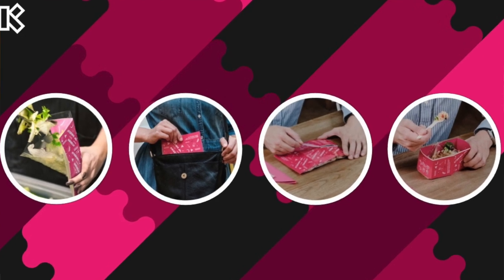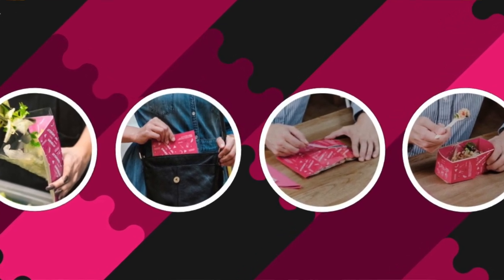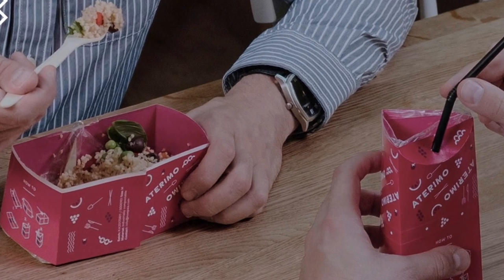Interview with Ben of Finnish flat packaging start-up Koepala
Grab a game of squash with Ben! Finnish start-up Koepala develops flat packaging for take-out food and their marketing guru may have the best Finnish accent I have ever heard.  The one we are fidgeting with in the interview is celloluse based and you can throw it on your compost. Food outlets are interested and the company is launching in Finland and Benelux this year. Packaging of food is becoming increasingly important as we use up a lot of it for all those take-aways we are ordering. Most of it plastic… Oh and a shout.out! Koepala is on the look-out for something, it is at the end of the interview…